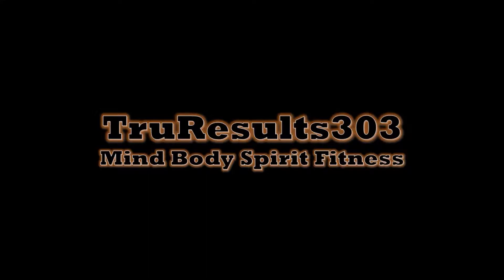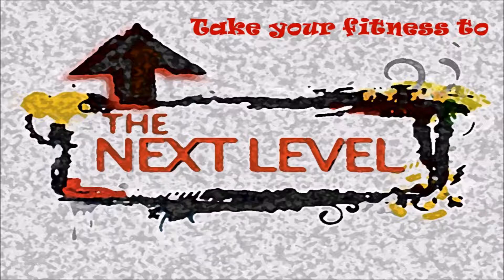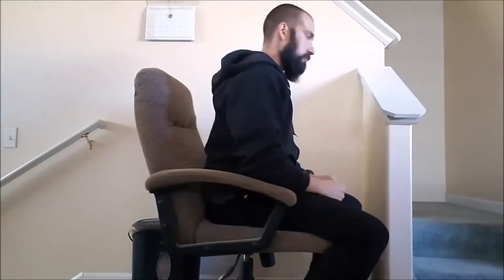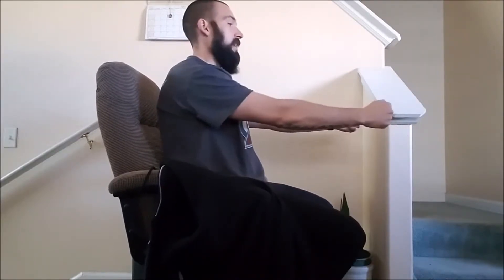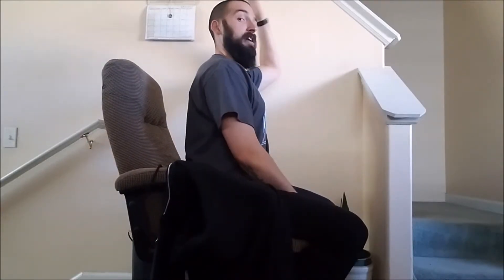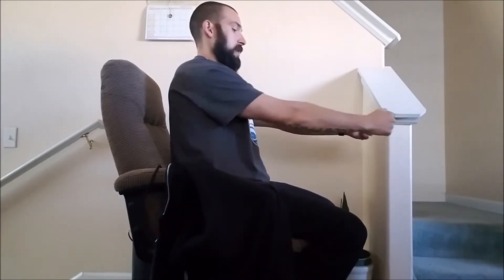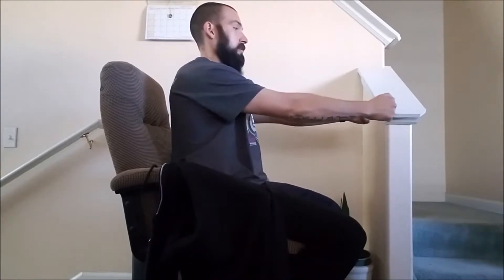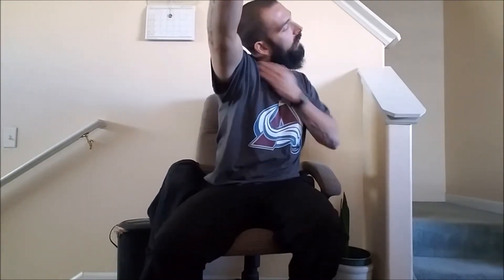How to prevent shoulder pain when swimming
If your an advanced swimmer or just beginning this video will you overcome shoulder pain when swimming.